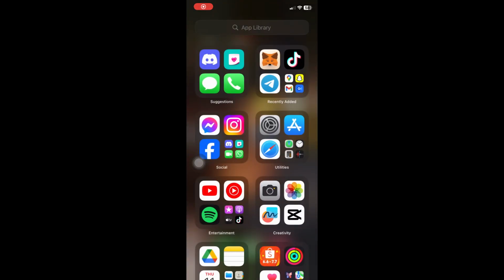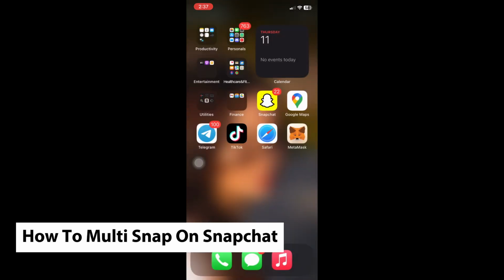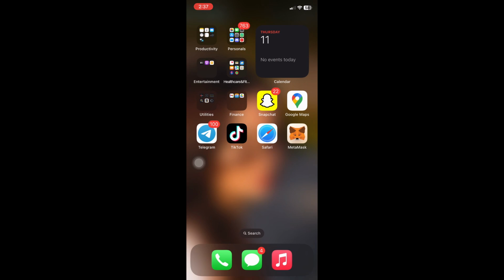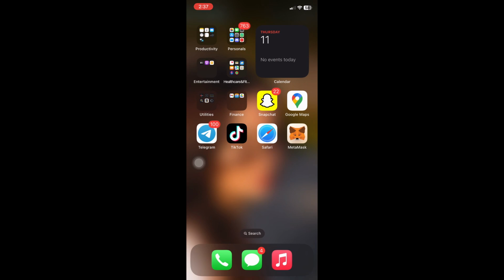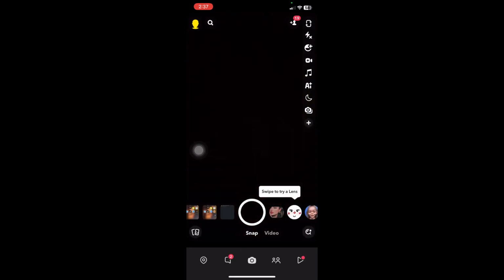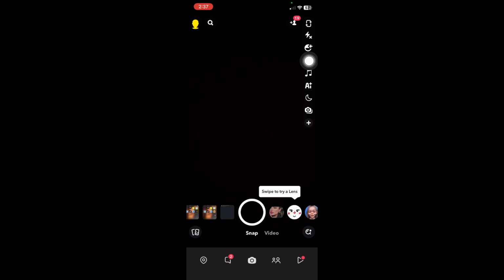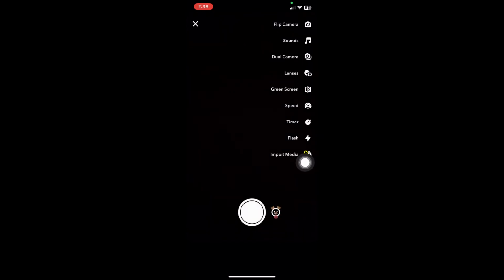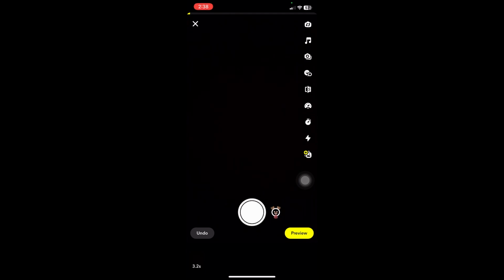How To Multi Snap On Snapchat (2024)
In this video, you'll learn how to Multi Snap on Snapchat in 2024 with easy, step-by-step instructions. Whether you want to capture multiple moments in a row or create a seamless story, this guide will show you exactly how to do it. We’ll cover everything from activating Multi Snap mode to organizing and editing your snaps for the perfect sequence.

Along the way, we'll also share some valuable tips to enhance your Snapchat experience. Even if you're new to Snapchat or the Multi Snap feature, these instructions and tips will be easy to follow.

By the end of the video, you'll have all the knowledge you need to use Multi Snap like a pro and create dynamic stories that capture every moment.